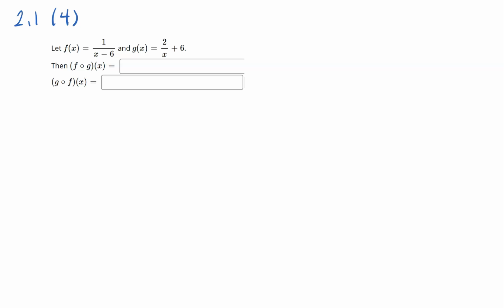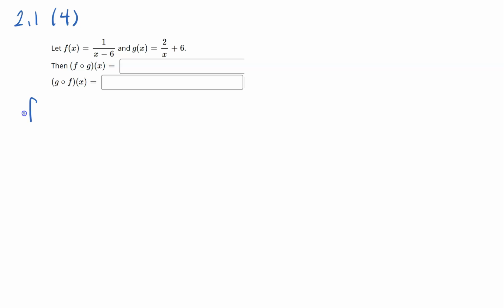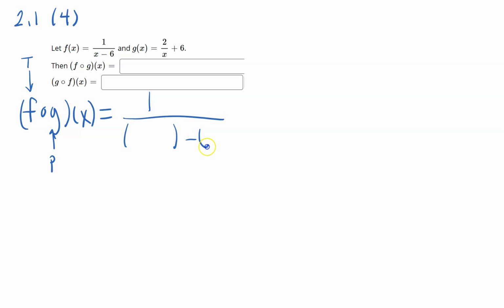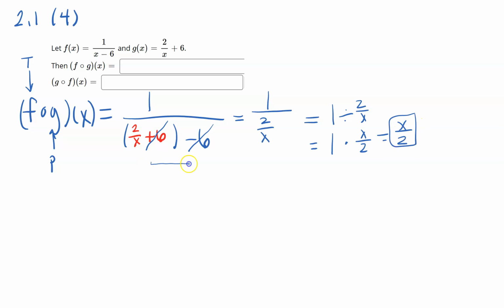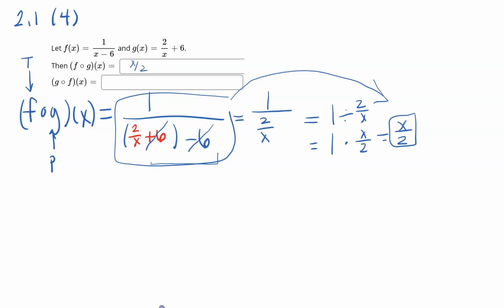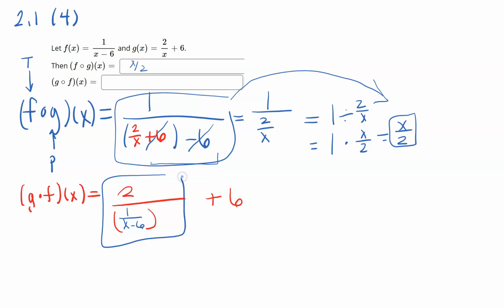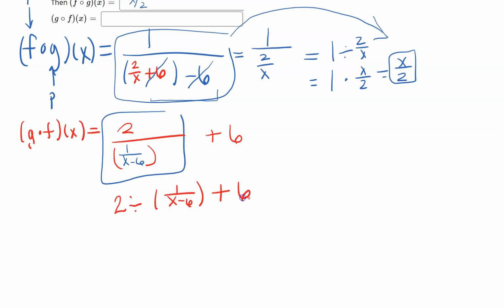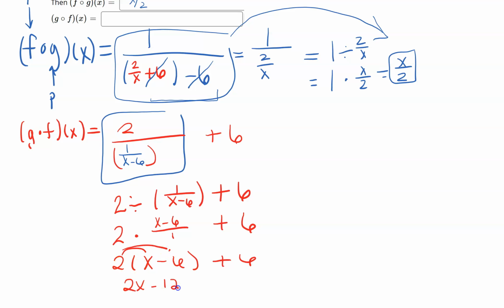Math 1314 - 2.1 (4)